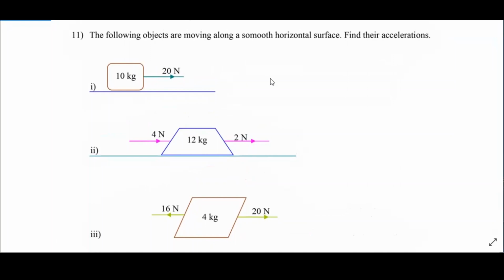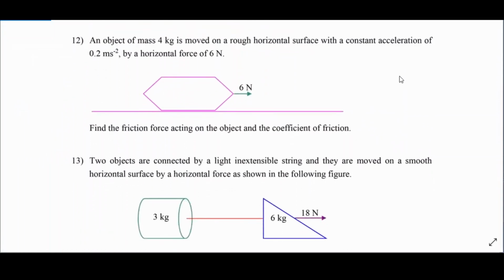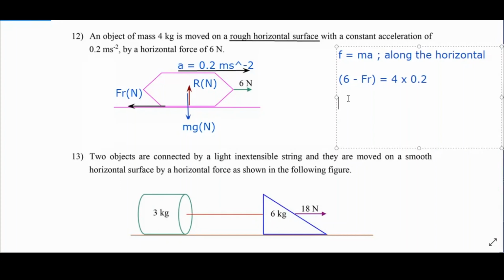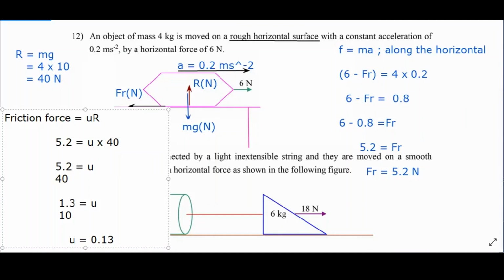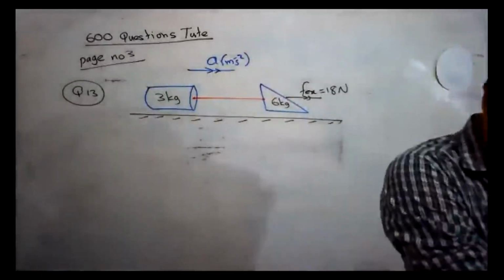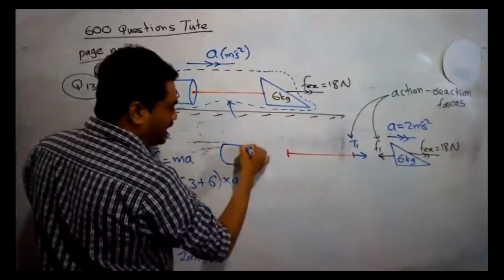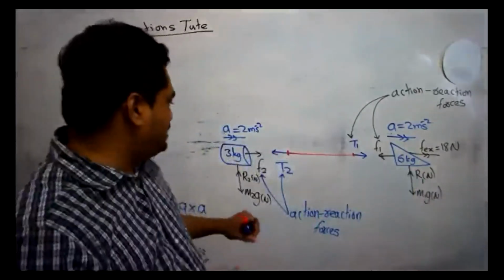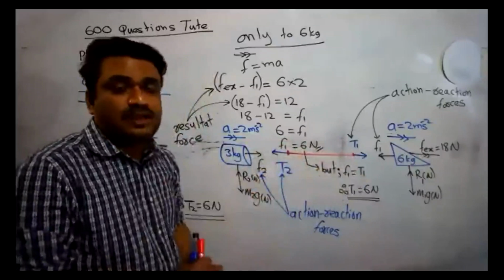PhysicsEve 600 Q tute Newtons Laws Q11, Q12, Q13 and Q14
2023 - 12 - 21 Part 2

🎓 PhysicsEve 600 Q tute Newtons Laws   Q11, Q12, Q13 and Q14 | GCE A/L Physics with Nuwan Balasooriya